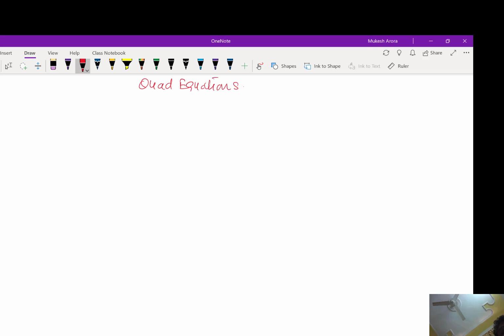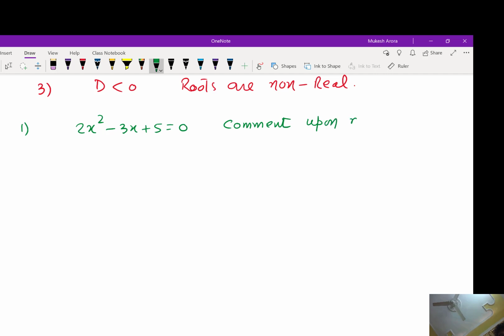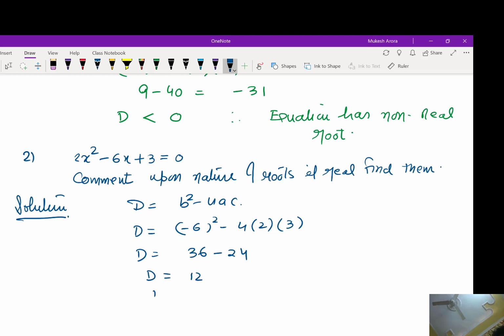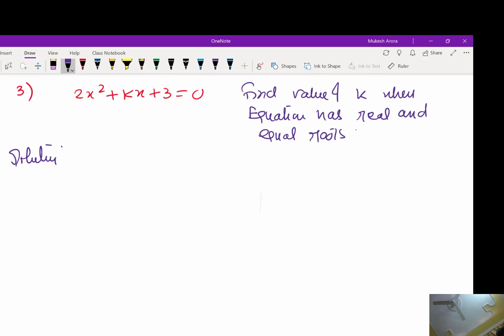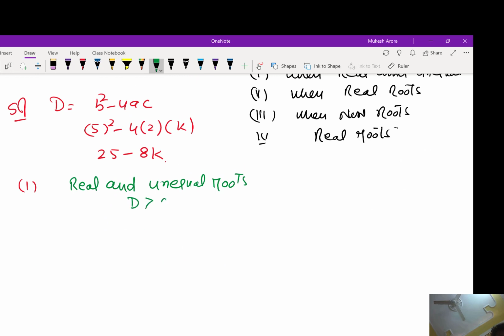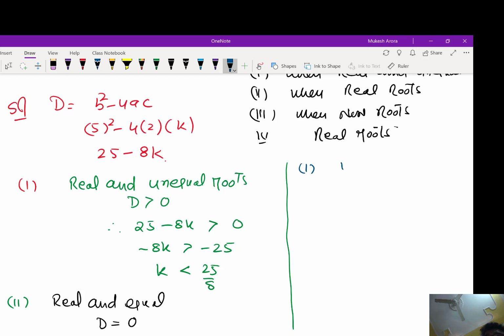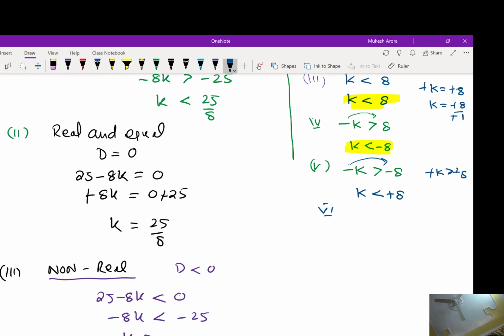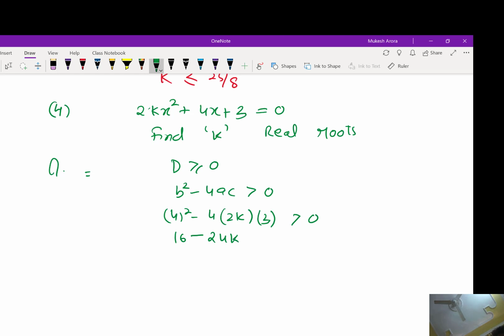Cbse 10 Quad equations part 5 k vlaue